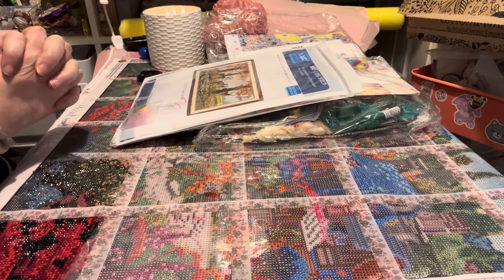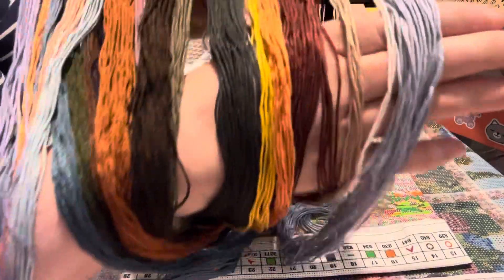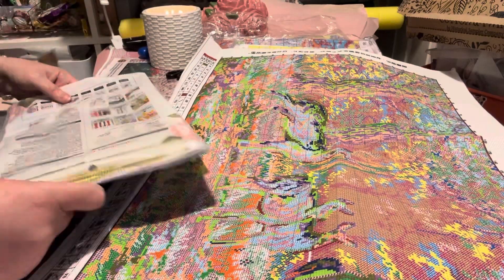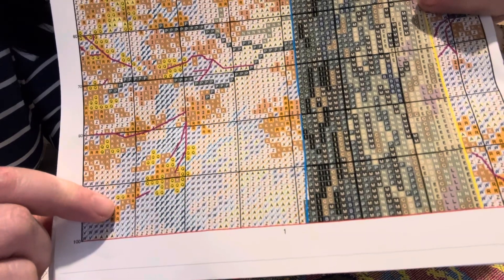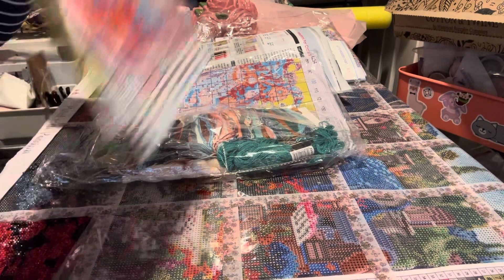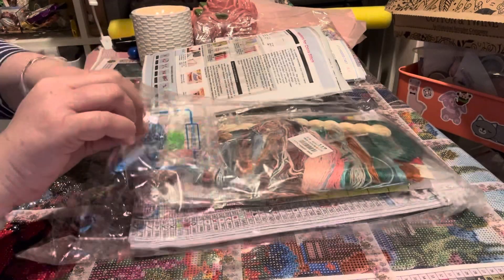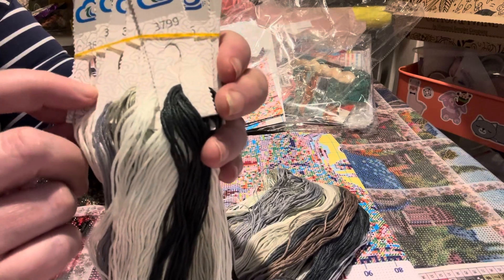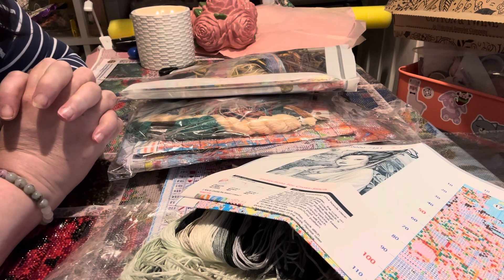haulstampedcrossstitch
Hey all hope your week is good loving the sunshine here in the uk!

Today I have some stamped cross stitch patterns to show you from a couple of different places.